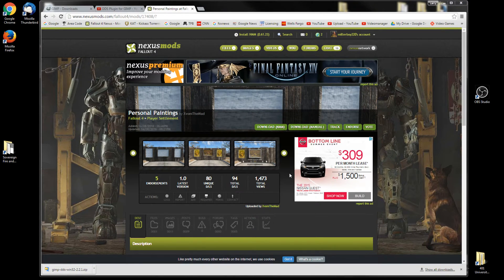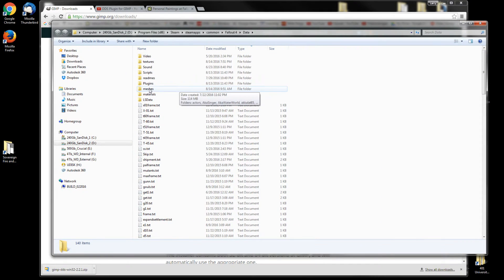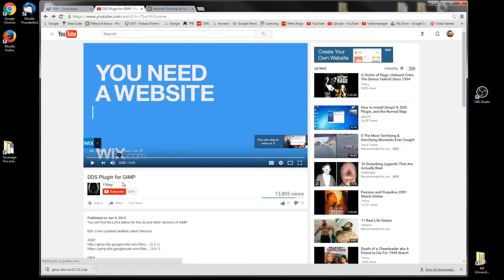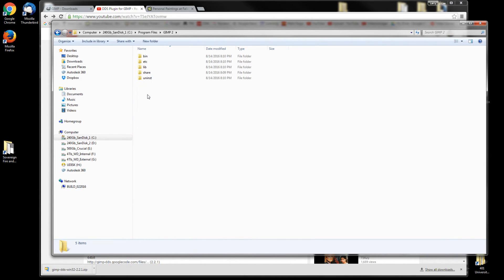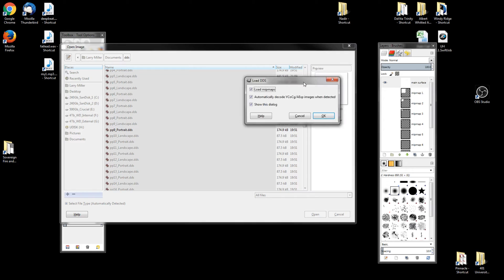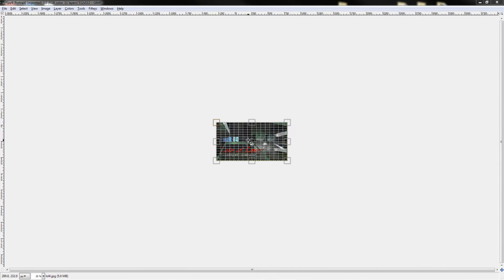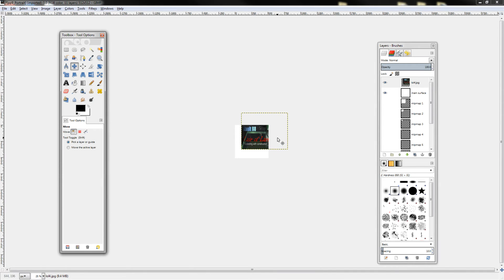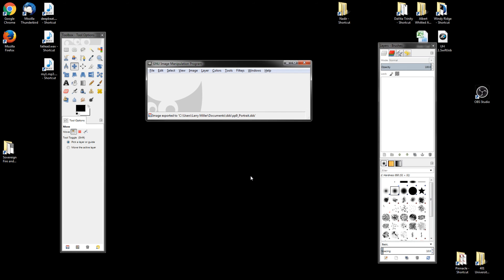How to Modify .dds files for Fallout 4 - Personal Painting Mod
Update: Be sure to reduce file size and/ or optimize the images you use to avoid crashing...I use riot.